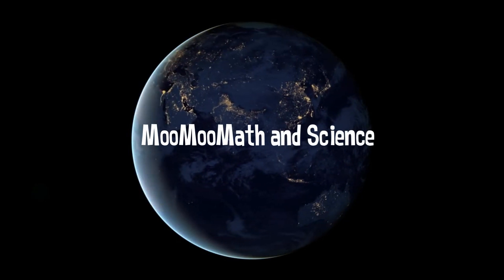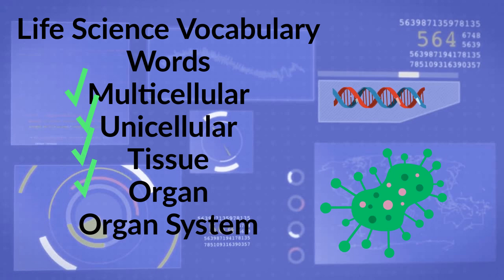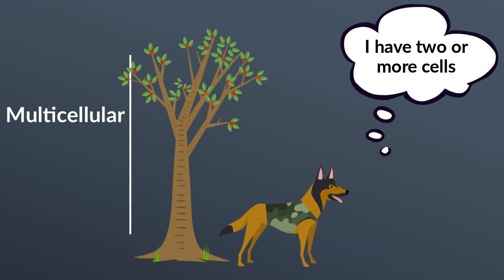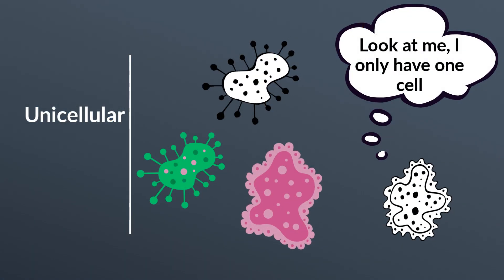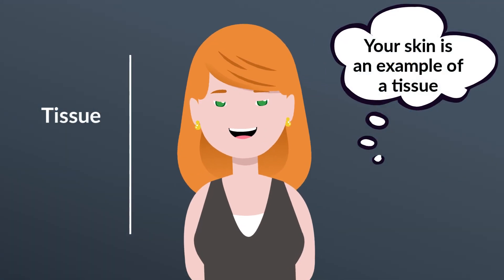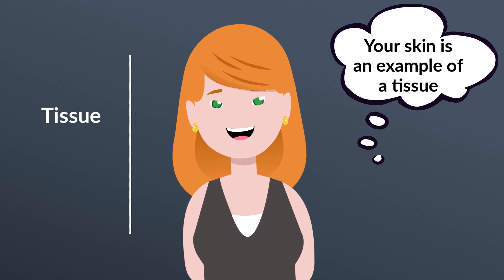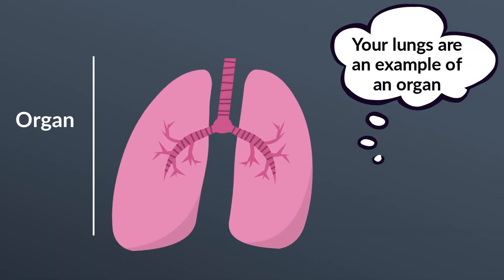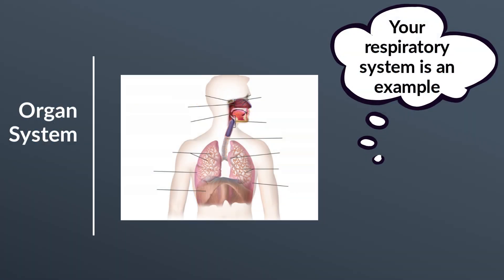Biology Vocabulary (Unicellular,Multicellular,Tissue,Organ,Organ System)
Biology Vocabulary In this video I illustrate the following words
Multicellular
Unicellular
Tissue
Organ
Organ System